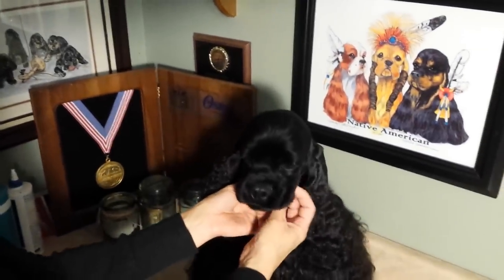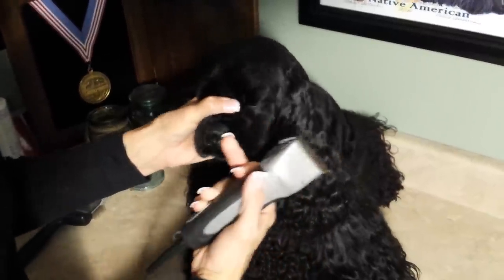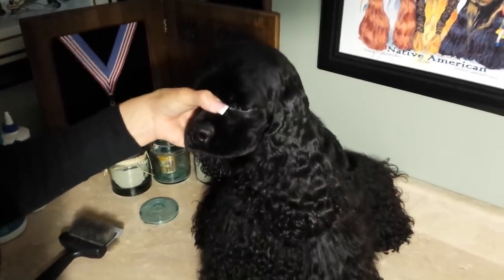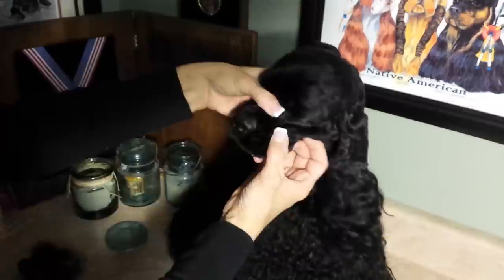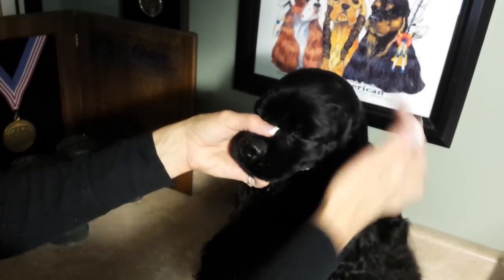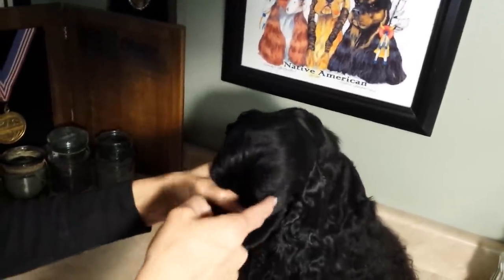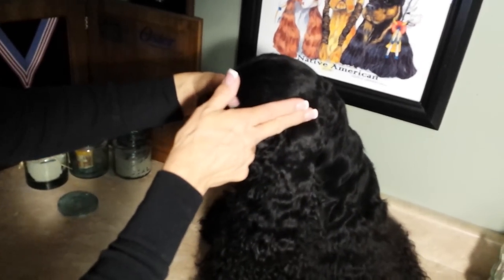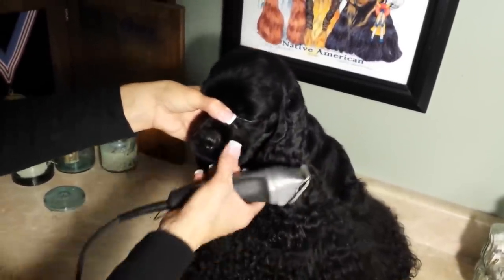Copy of Clooney_001.3gp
The American Cocker Spaniel, Grooming the "show" head.